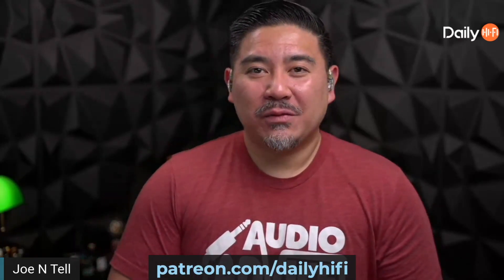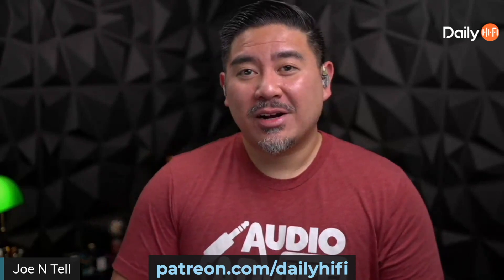Projector Calibration???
Have you ever calibrated a TV, or yes a Projector? No? First you need the hardware and the software and yup the knowledge to get the best out of a projector or TV. So there is a cost and the time to gain the knowledge, but at what overall cost is that? Is it better to pay someone with all the above to do it for you? Have you ever paid someone to do a calibration for ya? Or have you ever man-ed up and did it yourself to only realize that a pro should have been called? Tell us about your experiences in the comments section!